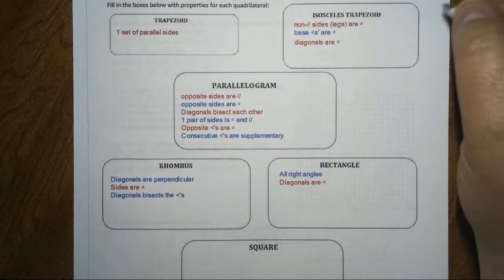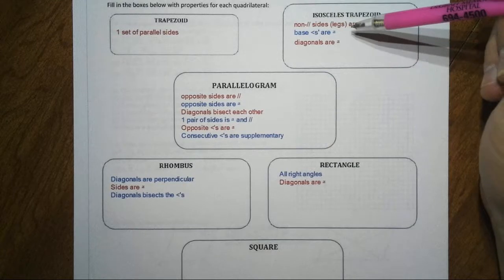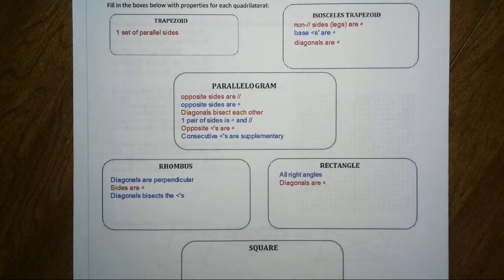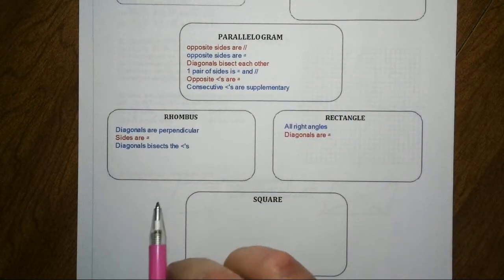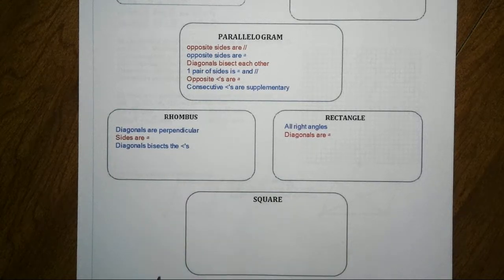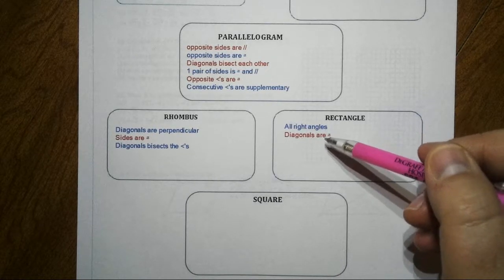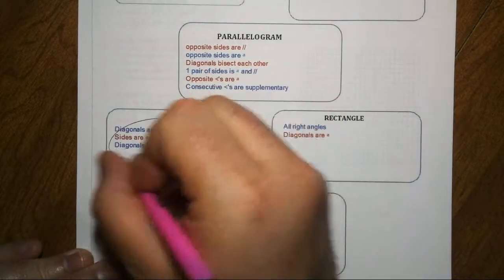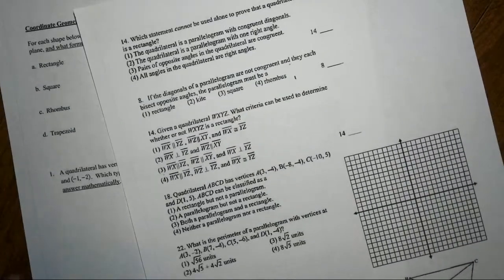Book 2 Polygons Day 1 Review Lesson